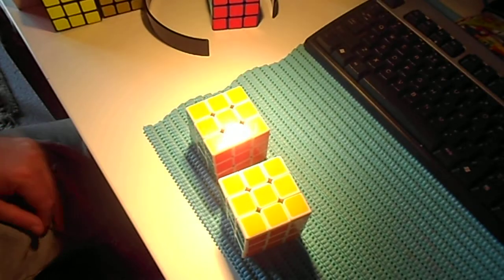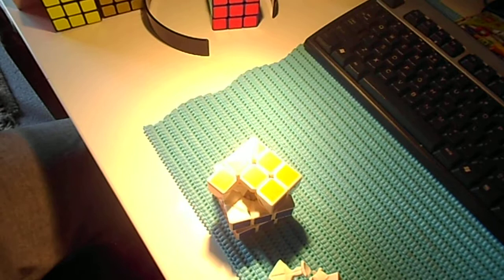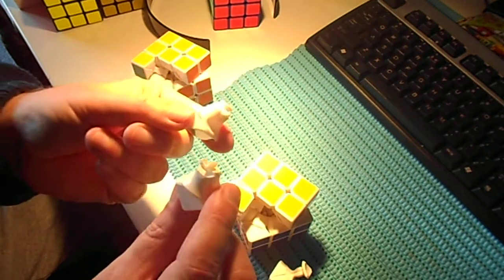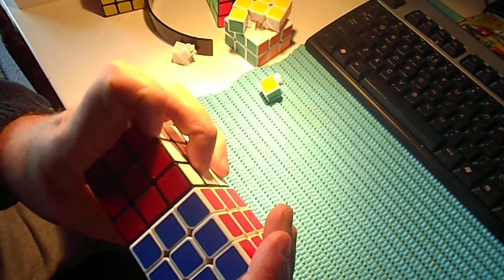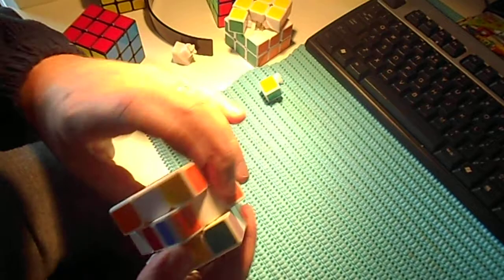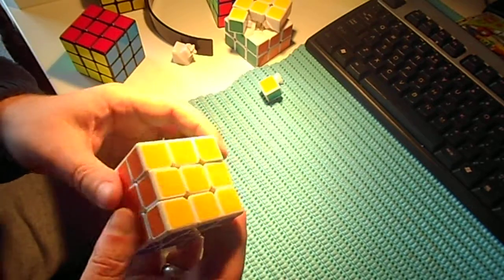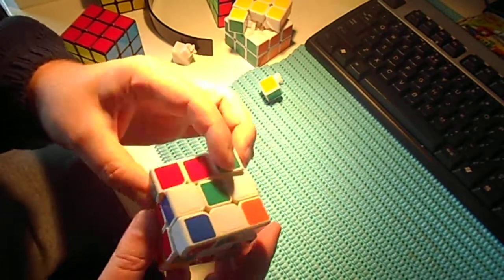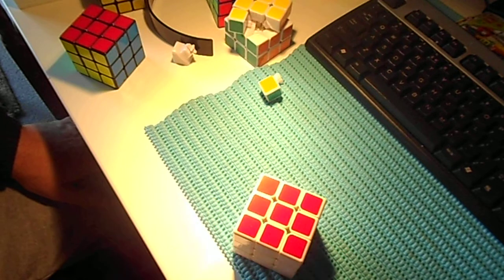Magic friends cube review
Review compare between Dayan Zhanchi and Magic friend.